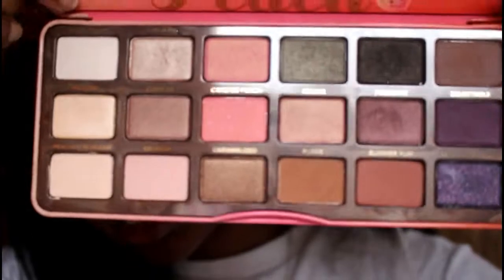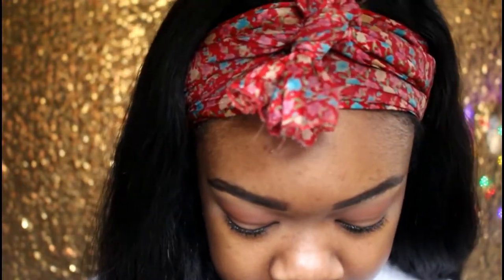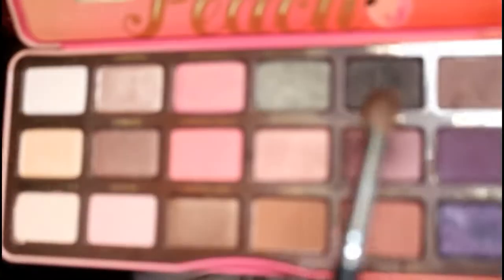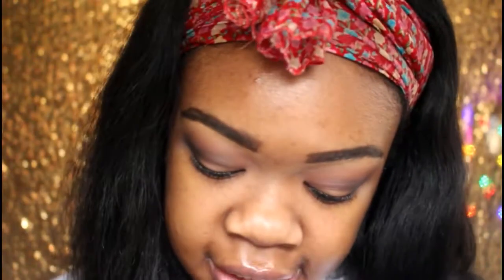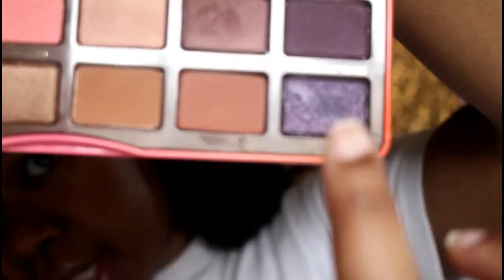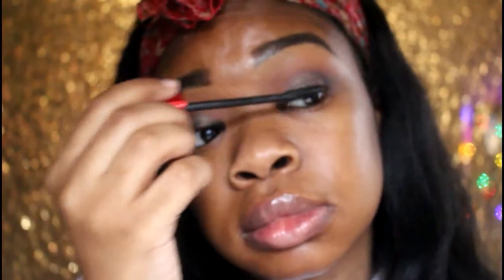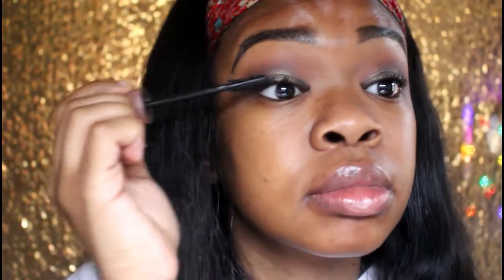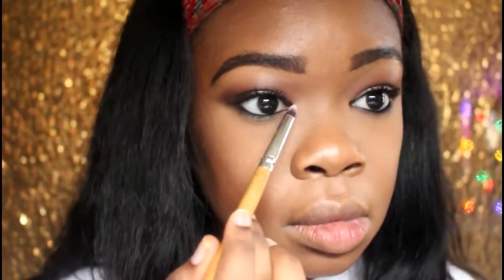NEUTRAL GLAM LOOK | TOO FACED SWEET PEACH PALETTE